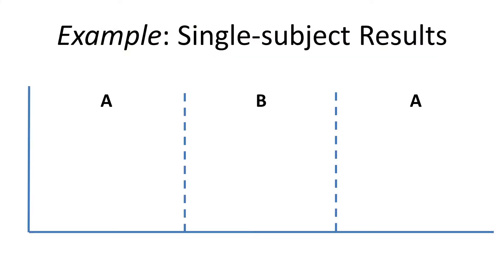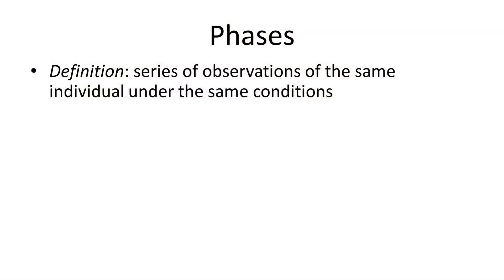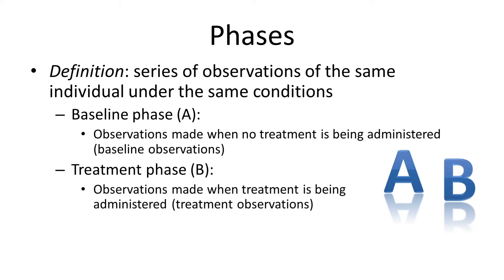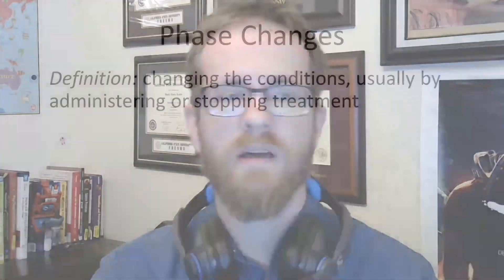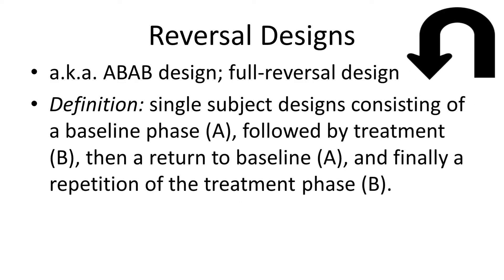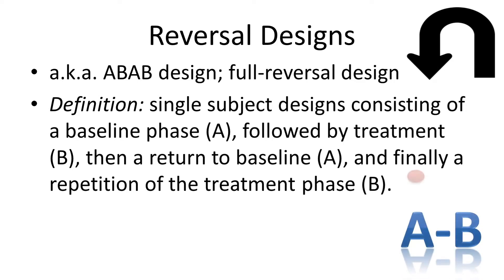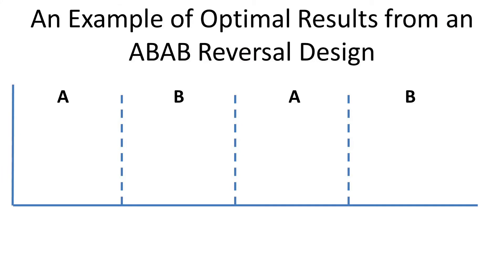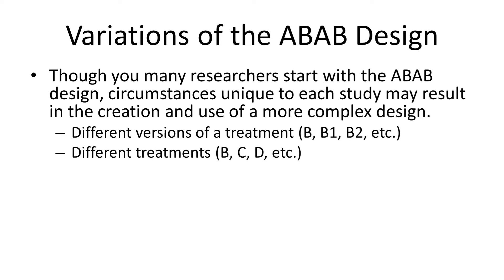10.2 Single-Subject Research Designs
This video covers different kinds of single-subject research designs. Topics include the general features of single-subject designs, phases and phase changes, reversal design, alternating treatments design, and multiple baseline design.